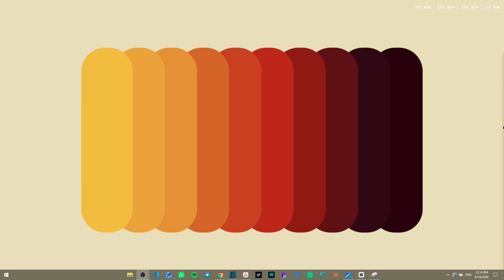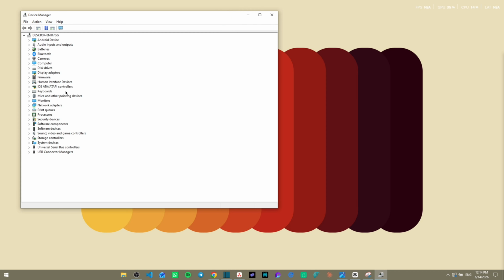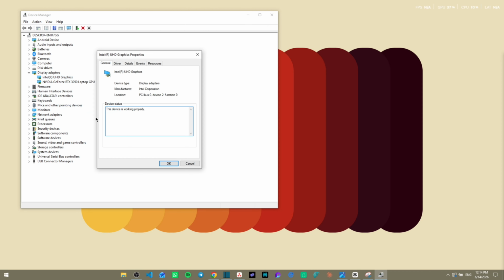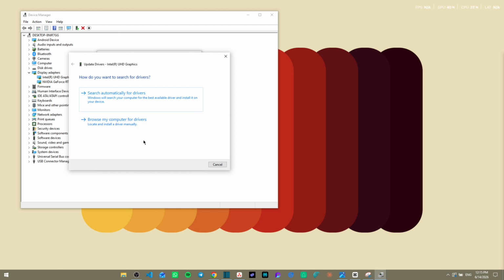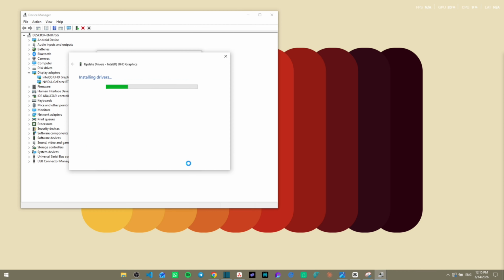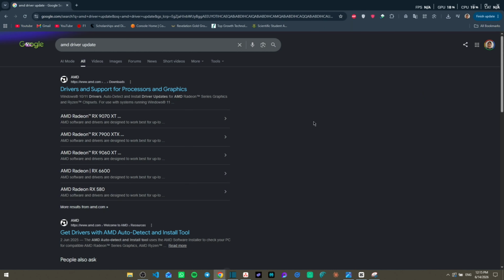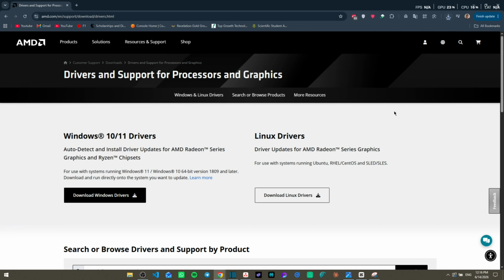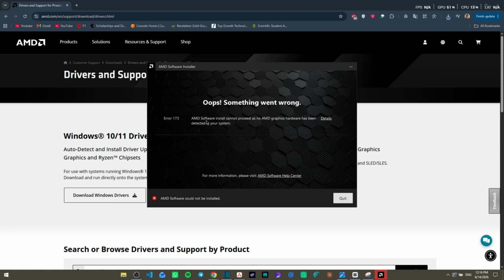How to Fix This Version of AMD Radeon Software Is Not Compatible Error (Easy Guide 2026)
How to Fix This Version of AMD Radeon Software Is Not Compatible Error

In this video, I show you how to fix This Version of AMD Radeon Software Is Not Compatible Error quickly and easily. If you're getting the AMD Radeon Software compatibility error after installing or updating your graphics drivers, I'll walk you through the steps to solve it. I also cover this version of AMD software is not compatible fix, AMD Radeon Software not compatible, and Radeon Software not compatible fix so you can get your graphics software working properly again. Whether you're gaming or using your PC for everyday tasks, this guide will help you troubleshoot the issue and restore full functionality.

Chapters:
00:00 Introduction
00:10 How to Fix This Version of AMD Radeon Software Is Not Compatible Error